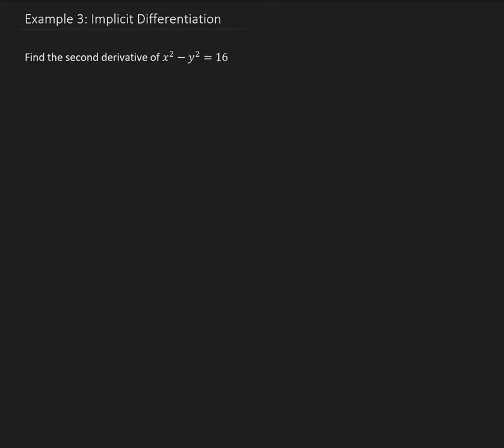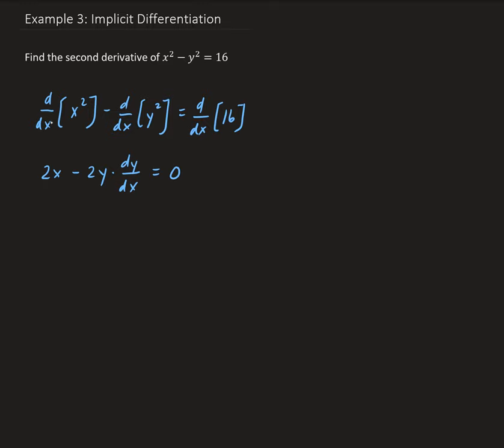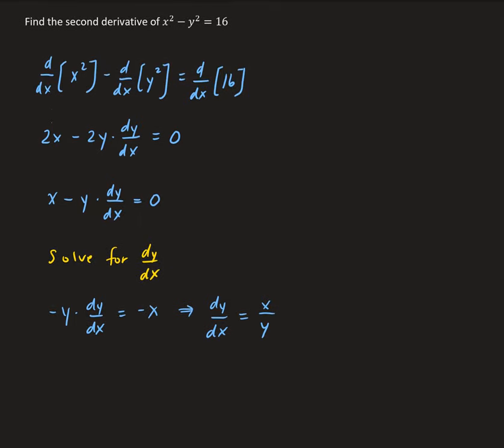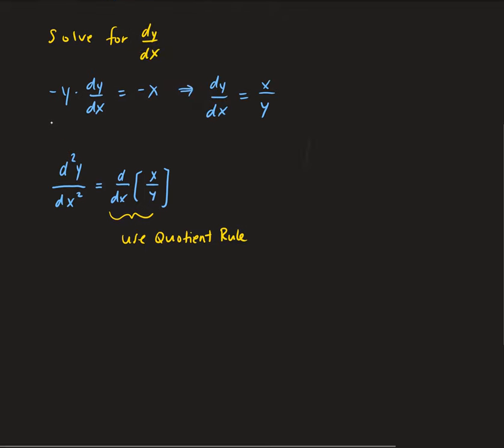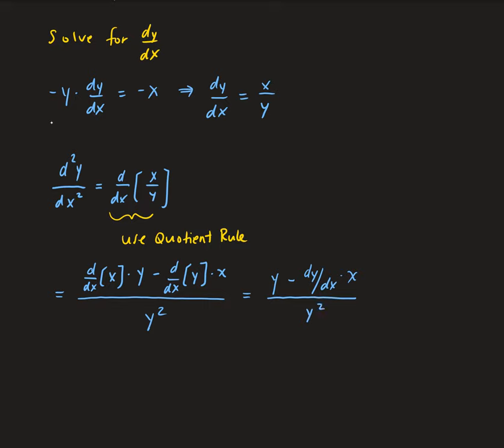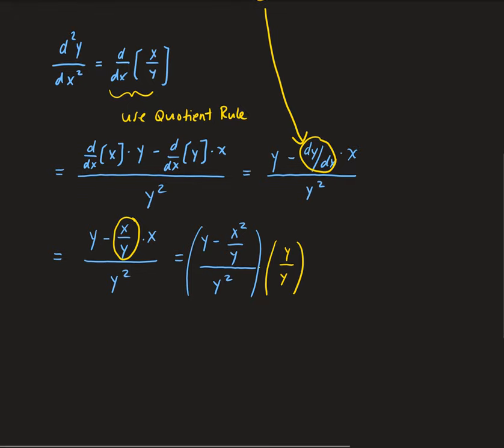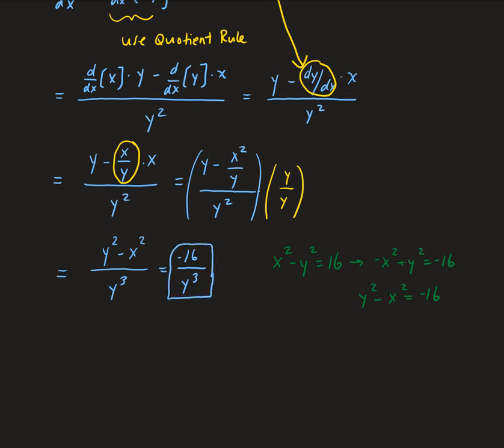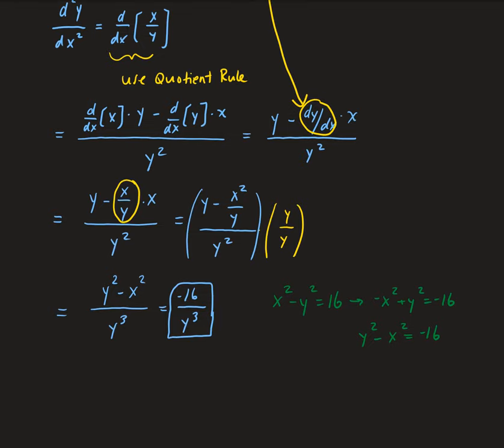Example 3: Implicit Differentiation (2nd order)